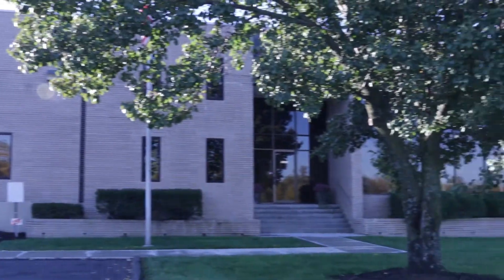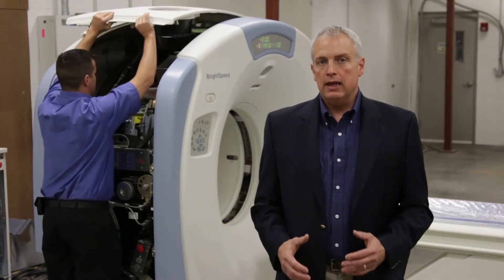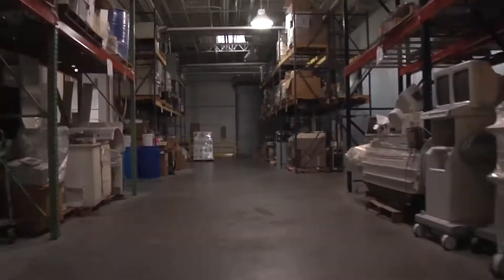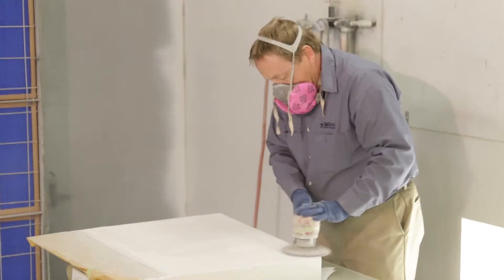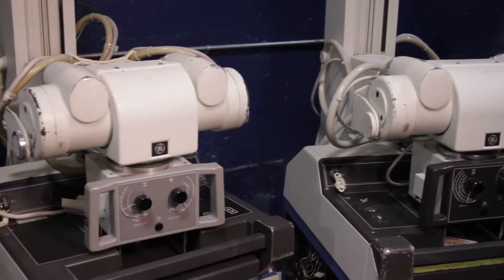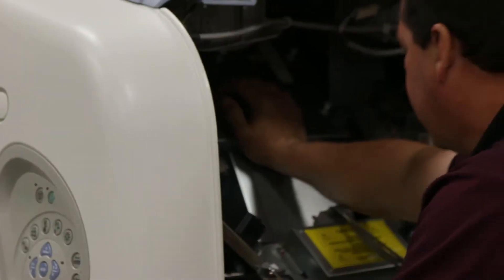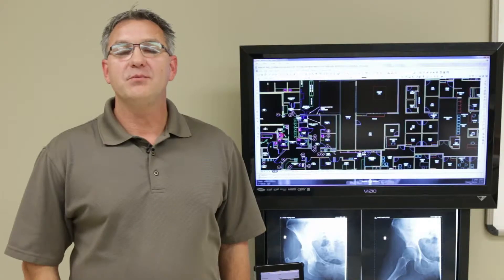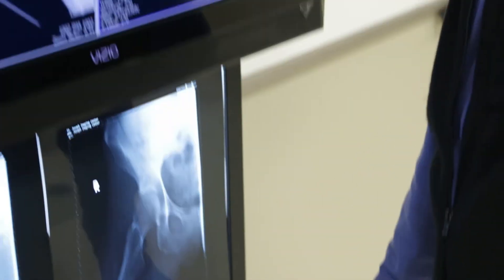RadSource Imaging Technologies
Mike: "Wecome to RadSource.  Thank you for giving us a few minutes of your time. We would like to introduce you to our company and show you few ways we can help businesses in the medical field."

Mike Voice Over: "Established in 2001, RadSource Imaging Technologies is a radiology equipment sales and service organization. "

Mike VO: "RadSource has worked with multiple x-ray dealerships throughout the country to assist them in placing high-end radiology systems such as CT scanners and R/F systems."

"We have the capabilities to sell and service all of the major brands and equipment. "
Mike: "A few of RadSource's specialties are OEC C-Arms, GE R/F systems, and GE CT systems like this one"
"We plan, install, train, and troubleshoot, when and where you need us most; quickly and economically."
: "Radsource will assist your organization in selling new and re-furbished equipment to all your clients. At our 67,000 square-foot refurbishing facility, every piece of pre-owned equipment is subjected to a 96-point battery of tests and must pass our rigorous OptimaOne certification process.

Up to 150 components are inspected, tested, re-tested, analyzed, and thoroughly refurbished -- meeting or exceeding original OEM standards.
This allows us to provide you with affordable used machines that meet your quality standards. "

"Let's take a look at some of our repair and refurbish processes"
"Systems are brought in and disassembled for our painting process.
We sand body panels and smooth out any flaws.
RadSource utilizes an automotive style paint booth to apply Sherwin Williams paint leaving a factory finish.   If it is going to work like new equipment, it should look like new equipment.  "
While the systems are disassembled for paint, we check systems for functionality.
System checks are run and components that don't meet or exceed factory specifications are replaced.
Once the system meets specifications the refurbished covers are reinstalled and the system is again tested for functionality

: This GE AMX-4 is what many systems in the field look like after years of use.  RadSource utilizes our disassembly, painting, testing, and reassembly process to bring the equipment to like new condition, both aesthetically and functionally.  Here is how an AMX-4 looks after being worked on.
RadSource has skilled service technicians on staff that can help you with GE CT systems.  With experience ranging from single slice to 64 slice CT systems, there is a lot of knowledge to help you keep your customers equipment up and running.
This system is one that RadSource brought in to refurbish for a customer.  It has already been disassembled, painted, tested, and reassembled.  It is going through testing again to ensure its functionality before it leaves the warehouse

RadSource can help with systems other than GE, such as the Philips Digital Diagnost, Philips Bucky TH, and the Philips Essenta.
Tim:  Radsource does a lot more than selling new and refurbished radiology equipment.  We work with you from concept design to maintaining a completed facility.  Here are a few more of our services.

RadSource offers planning services that encompasses all aspects of planning from single rooms to an entire facility
: RadSource has a highly skilled project manager on staff who produces CAD Architectural, Mechanical, Structural, Electrical, Plumbing drawings

Tim: We have the ability to interface with Architects and Engineers and to improvise with changing project conditions.

Tim: "RadSource will help you with your information processing."

Tim VO: "Our IT Specialists take patient information seriously and we can help your organization set up a Virtual Private Network (VPN), maintain hardware firewalls, and backup data."
Tim:  "It's our mission to help you stay in compliance with the FDA and ACR"

"Our service doesn't stop after installation.  We will help train your customer's medical professionals to use the equipment as well as provide future maintenance and trouble shooting.
Tim VO: "As an NHD  network partner, we offer local support anywhere in the U.S."

If you are a dealer or service provider that works with radiology equipment we can help you.  You can use our experience and resources to provide your clients with facilities they want and the services they need to make them work and keep working.   Thank you for giving us a few minutes of your time and we look forward to working with you in the future.